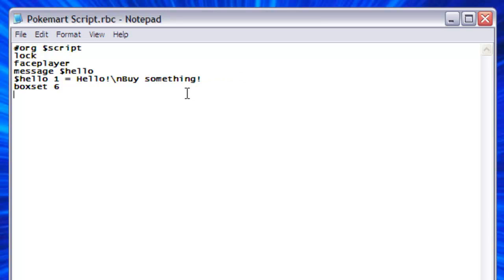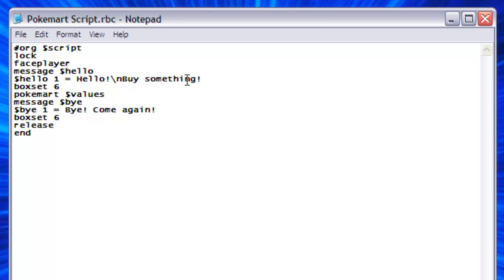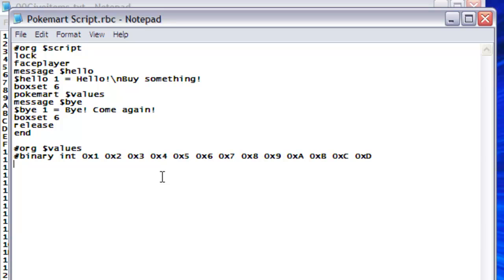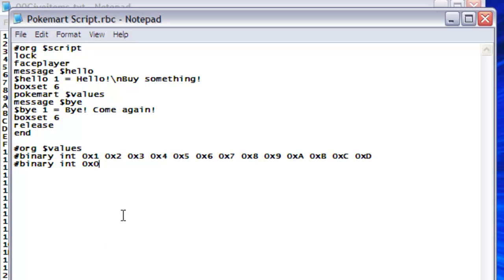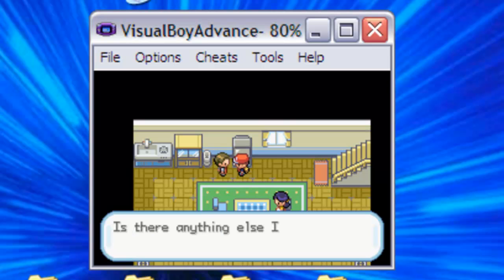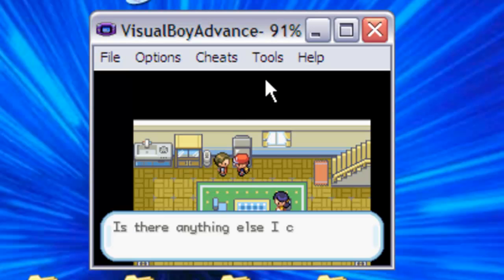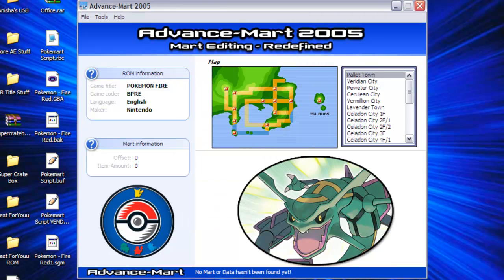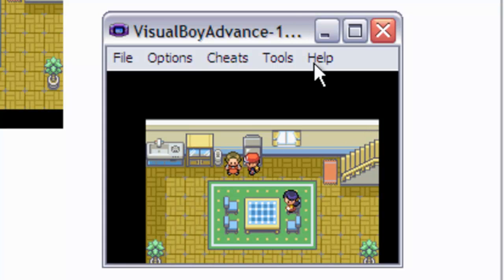Scripting Tutorial - PokeMart Script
Has your player reached that part in the game where they are low on items? From Moomoo Milk to Master Balls add a shop on any person or any object and set any price for everything! All for the low low cost of absolutely FREE! So what are you waiting for?

FREE FREE FREEEEEEEEE
Ok enough.
org $script
lock
faceplayer
message $hello
$hello 1 = Hello!\nBuy something!
boxset 6
pokemart $values
message $bye
$bye 1 = Bye! Come again!
boxset 6
release
end

org $values
binary int 0x1 0x2 0x3 0x4 0x5 0x6 0x7 0x8 0x9 0xA 0xB 0xC 0xD
binary int 0x0
NOTES:
+ Make sure you have at least 2 lines of 'binary int's
+ At the end of the 'binary int's and values make sure to put in 0x0, otherwise the script will definitely not work
+ If you try to compile the script and an error appears then make sure you have 2 lines and 0x0

free :)